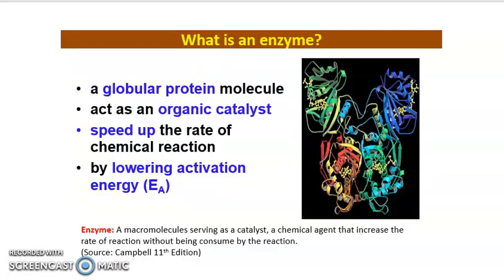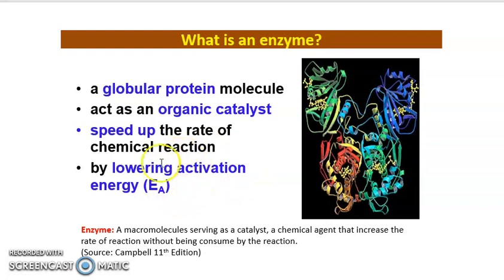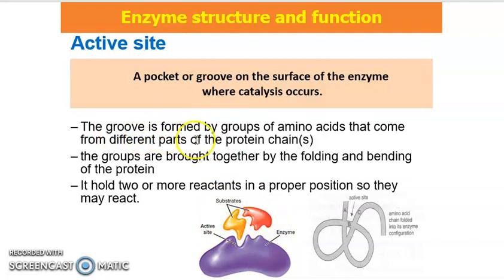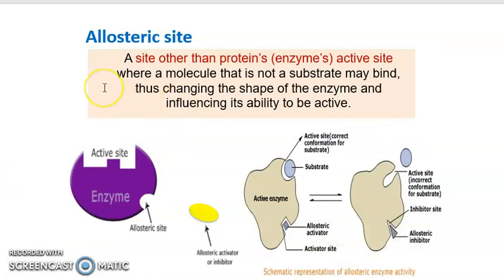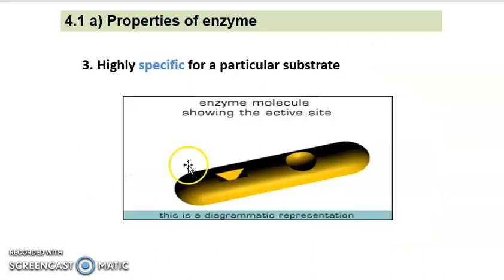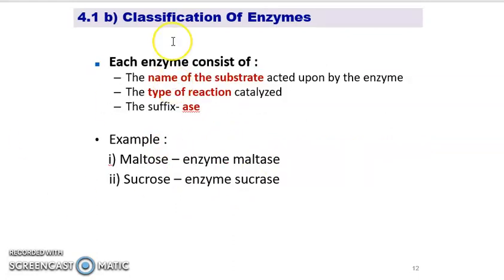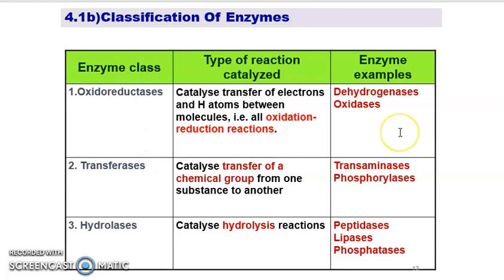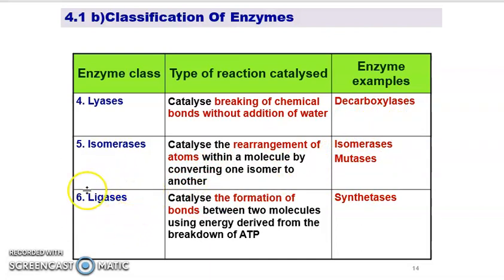5 1 Properties of Enzyme and Classification of Enzyme